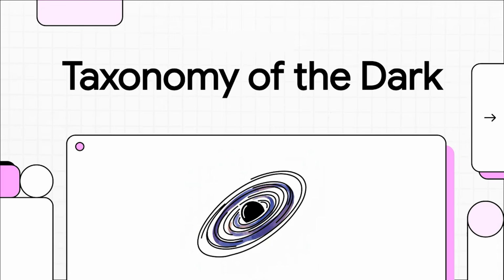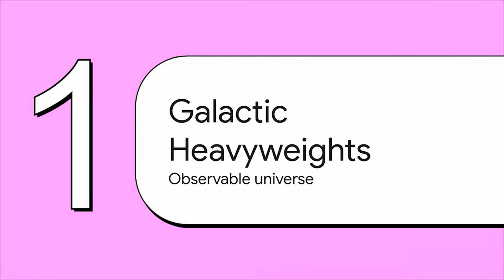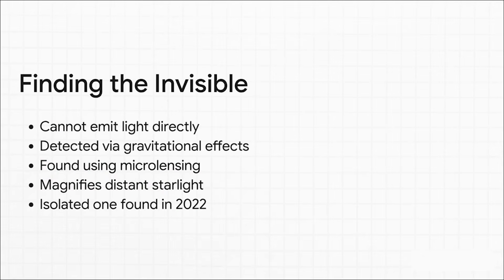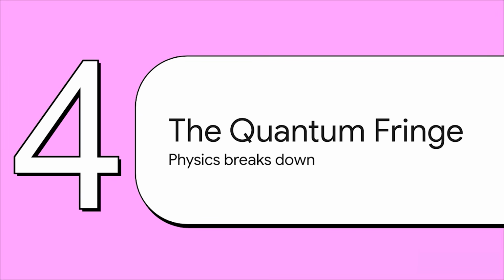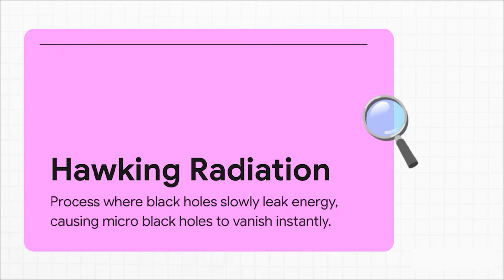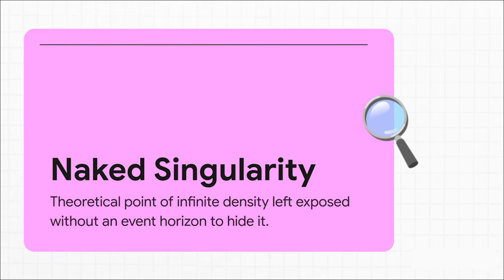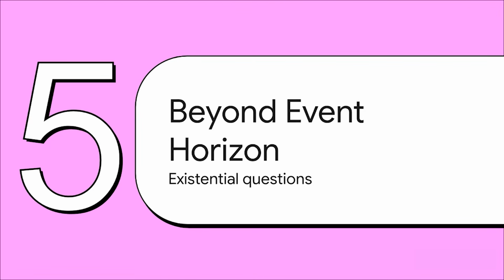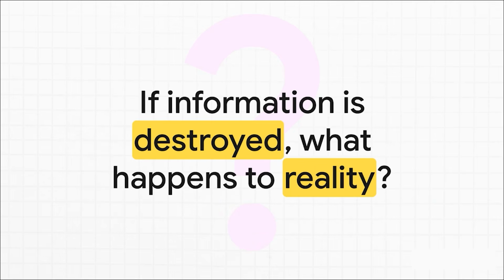Every Type Of Black Hole Explained in 9 Minutes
Black holes are some of the most mysterious objects in the universe. In this video, we explore every type of black hole ever discovered or theorized by scientists. From stellar black holes and intermediate black holes to supermassive black holes and primordial black holes, we'll explain how they form, how they grow, and what makes each one unique.

Discover the incredible science behind these cosmic giants, learn how black holes shape galaxies, and uncover the latest theories about the most extreme objects in space.

Watch until the end to see which black hole type is the rarest and most mysterious.